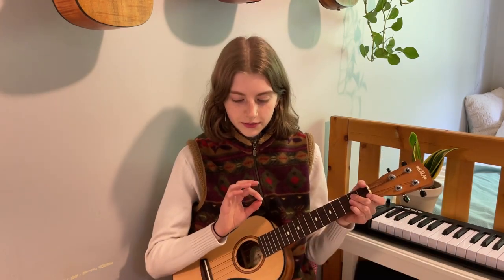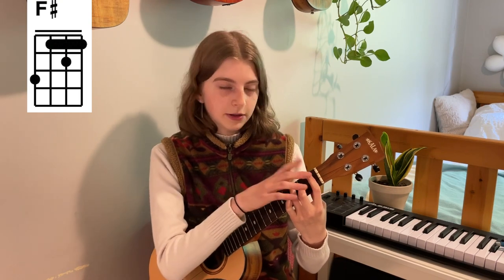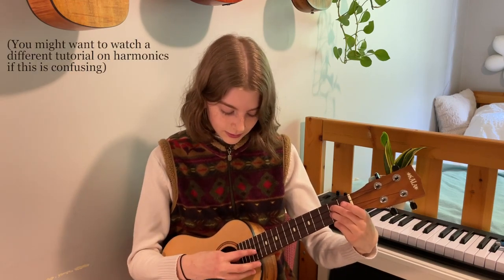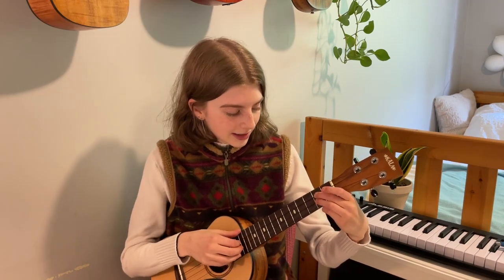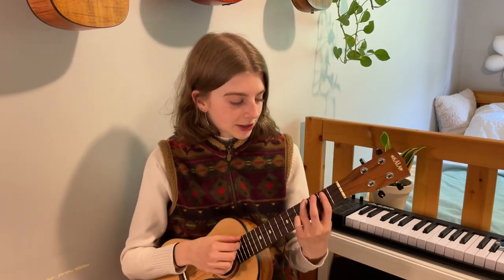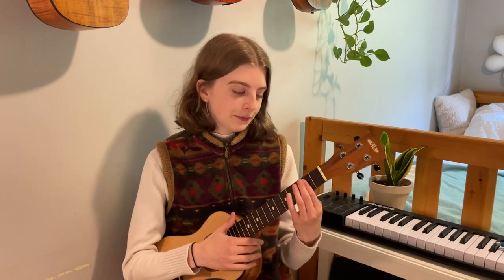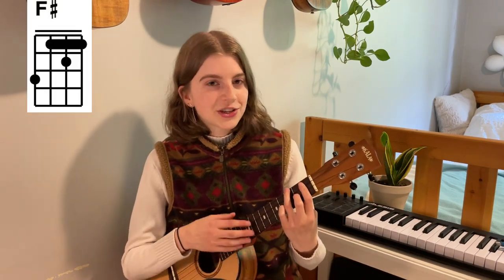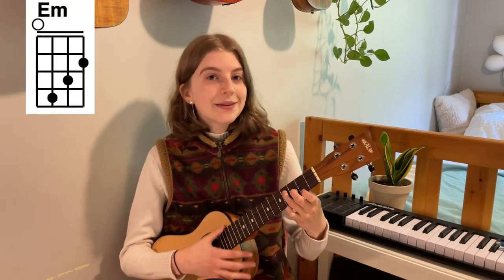Matilda ukulele tutorial (with fingerstyle tabs)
I hope this tutorial was helpful and not too confusing! I was even getting a bit confused as I was explaining, but all the sections are there :) I know this is a bit more of an advanced song, so if you can't get the harmonics you can just pluck the strings normally instead.

Bridge chords:
Gmaj7 D Dmaj7 2x
F#m G
D F#m G 2x
D F# G E7
D F#m Gsus2

Final chorus chords:
Gmaj7 D F#m 3x
D F#m Em
Intro 0:00
Chords 0:23
Harmonics 2:34
Intro fingerstyle 3:29
Verse/chorus fingerstyle 5:27
Play along fingerstyle 7:12
Bridge 8:27
Last chorus 10:33
Entire play along 11:22
Outro 13:55